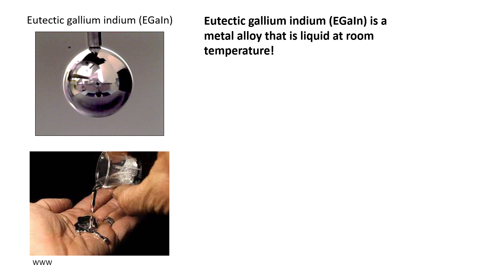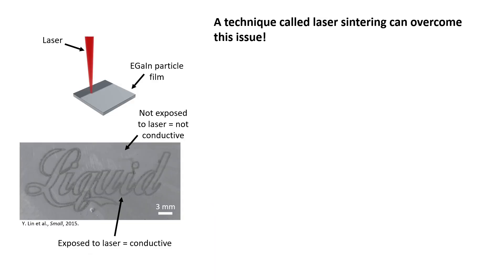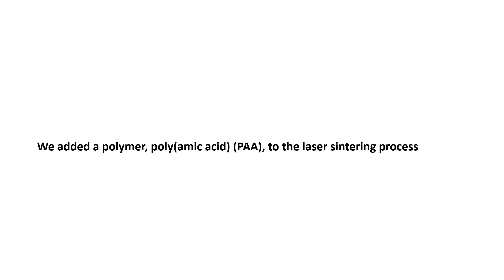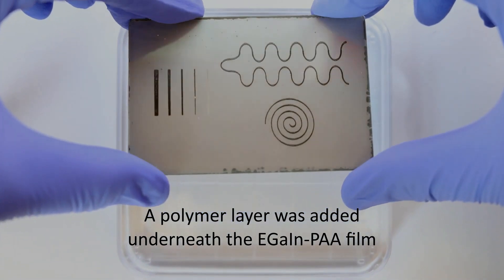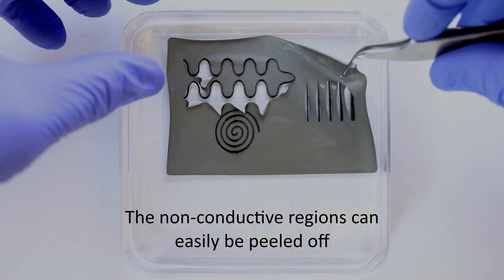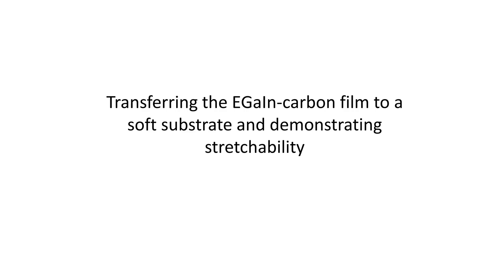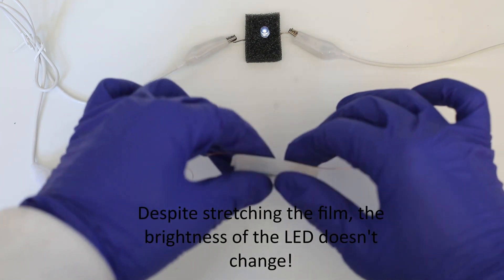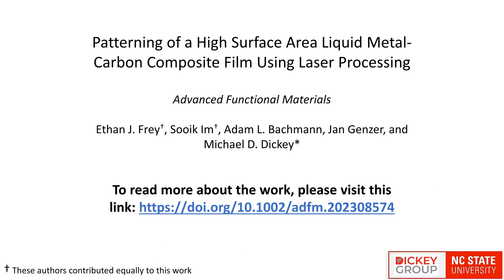Patterning of a High Surface Area Liquid Metal-Carbon Composite Film Using Laser Processing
Researchers at NC State have reported a way to pattern high surface area stretchable conductors using a laser to sinter liquid metal particles together.

Liquid metals are promising materials for stretchable electronics.  Here, the liquid metal is first formed into particles via sonication and then spray cast onto a surface.  What makes this work new and interesting is the inclusion of a polymer in the film called poly(amic acid) (PAA).  When a laser hits the film, it causes the particles to merge and the PAA to convert into graphitic carbon with high surface area (such carbon is called "Laser Induced Graphene" or LIG).  In addition, the unexposed regions can be removed and then conductive patterns can be transferred to other surfaces.  The resistance did not change when the conductive patterns are stretched.

This work was led by an undergraduate, Ethan Frey, and his mentor, Sooik Im.

The paper, "Patterning of a High Surface Area Liquid Metal-Carbon Composite Film Using Laser Processing," is published in Advanced Functional Materials in 2023.